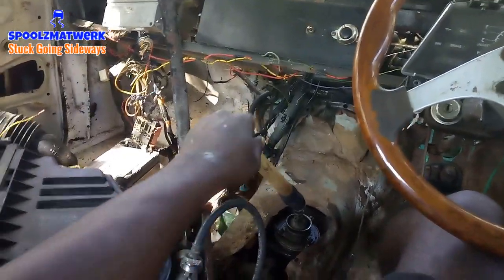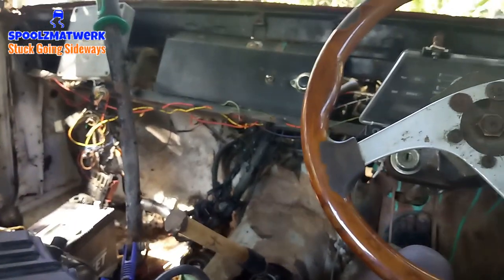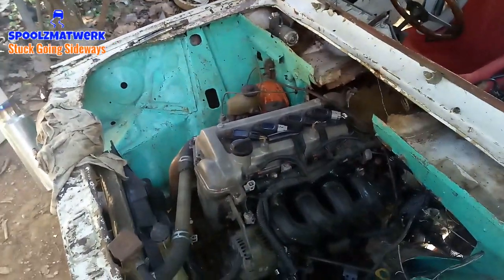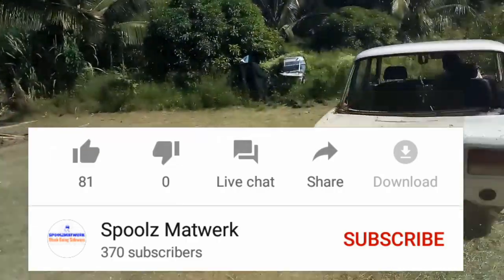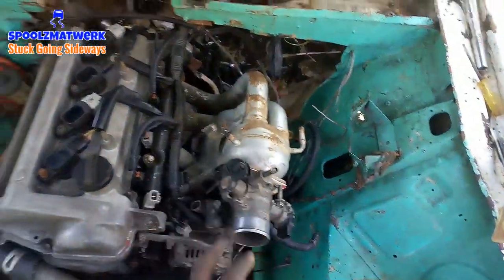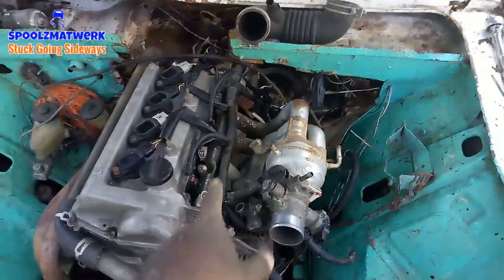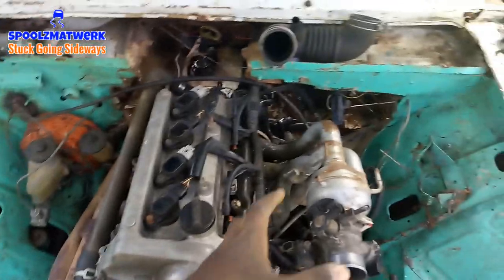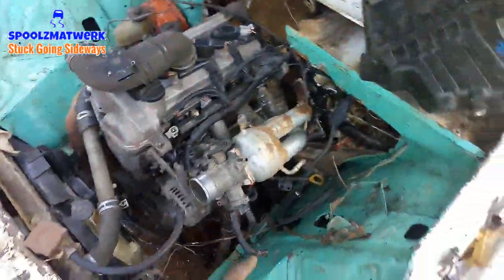[PART 9] Building a Big Port Inatake Manifold For The 1nz-Fe Lada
Several months of, Engineering and fabrication on the World 1st 1nz-fe Rwd Conversion is now completed...I did a small test drive just to test the structural integrity  of my homemade Push-Rod Suspension and also to test how the car handles and how powerful the engine is ...now i made a front facing intake manifold which is the final step to complete rwd

Respect for the support da_drifta

If You want to support the movement you can donate below.👇🏽👇🏽👇🏽

Get your 🛒Awhodem shirts👕 Below

            🌍Worldwide Shipping🚢📦